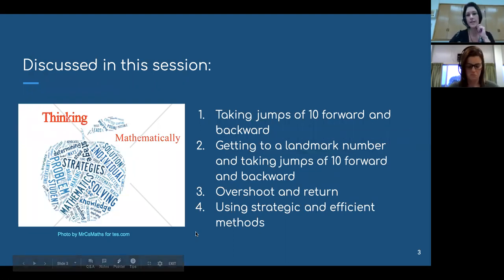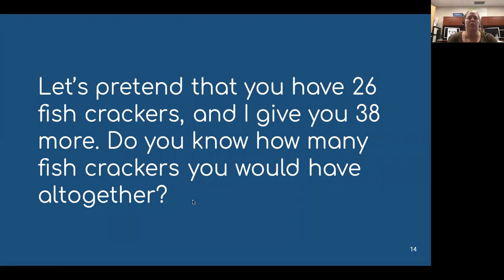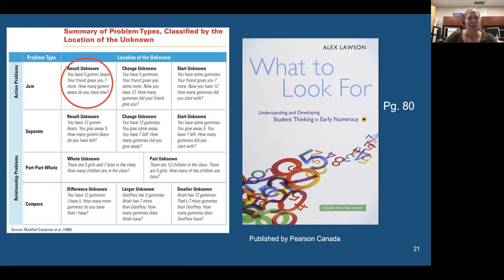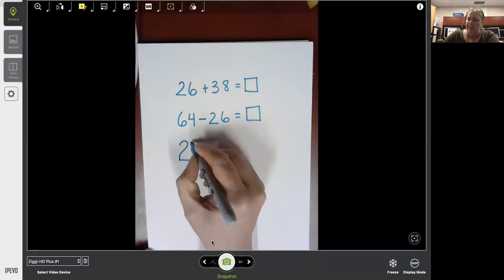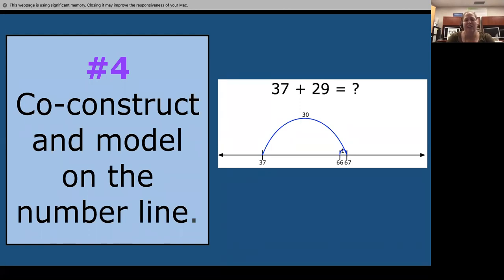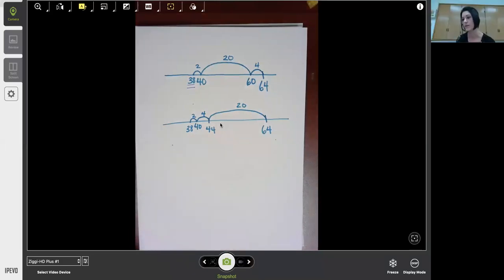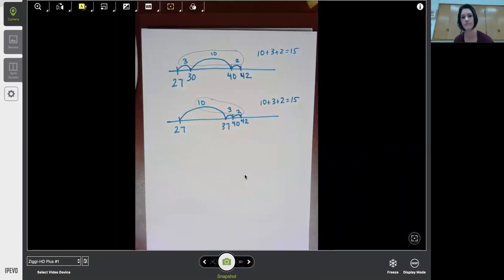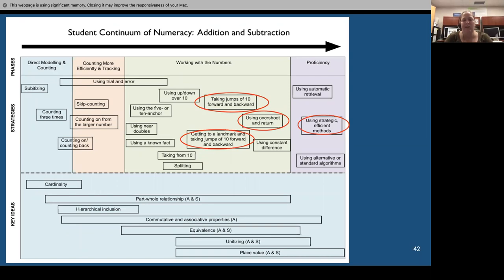Addition and Subtraction - 3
A workshop presentation by Heather Wark from Lakehead University, supported by instructional coaches Samantha VanHooft and Alicia Schenck of the LKDSB Elementary Program Department.